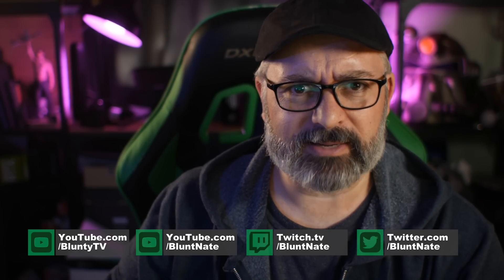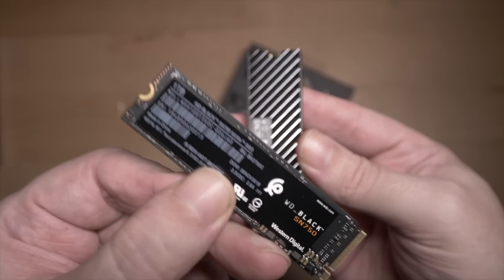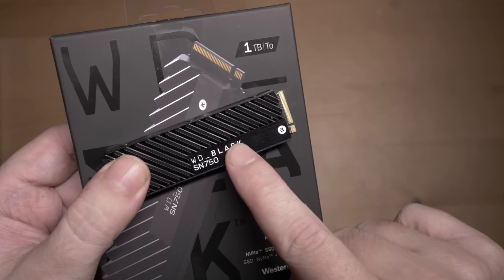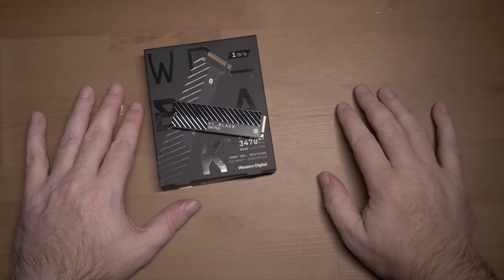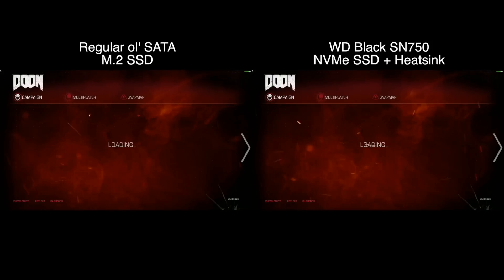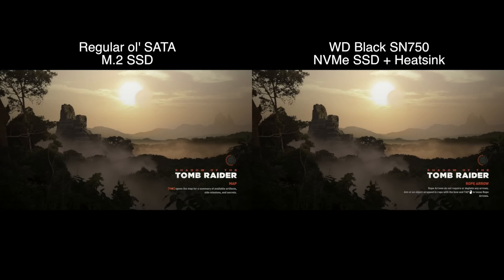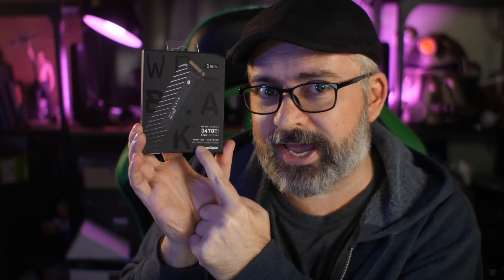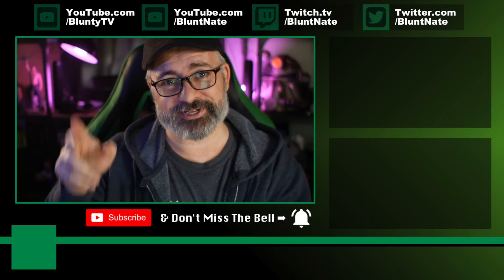SATA vs NVMe - Easy-Mode Speed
SATA vs NVMe, Lets see why NVMe beats SATA drives - It’s Easy-Mode Speed!